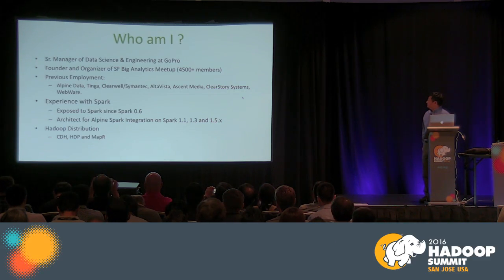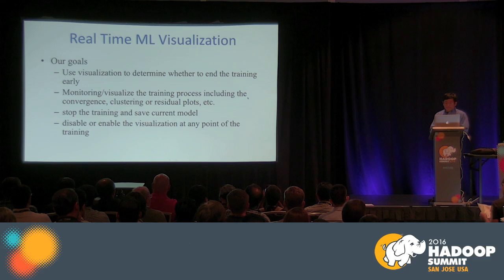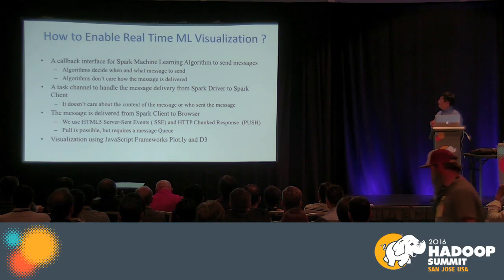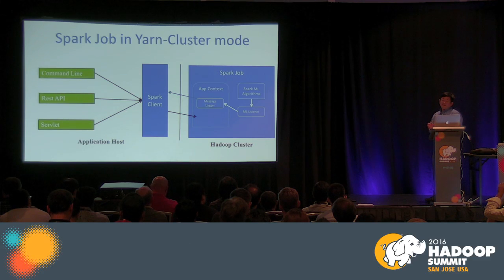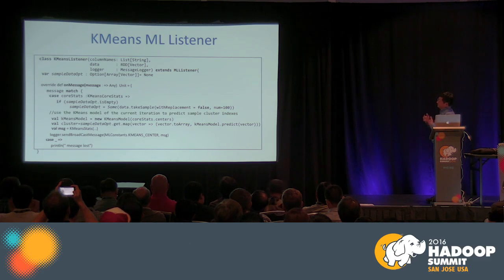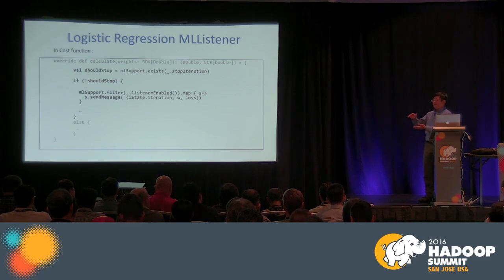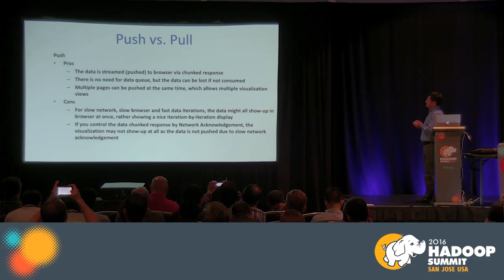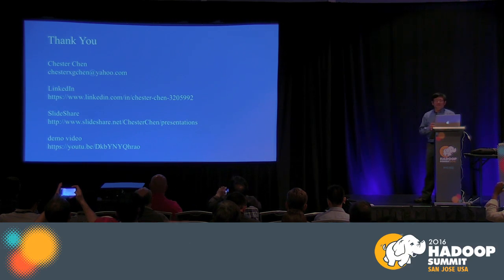Real Time Visualizing Machine Learning with Spark